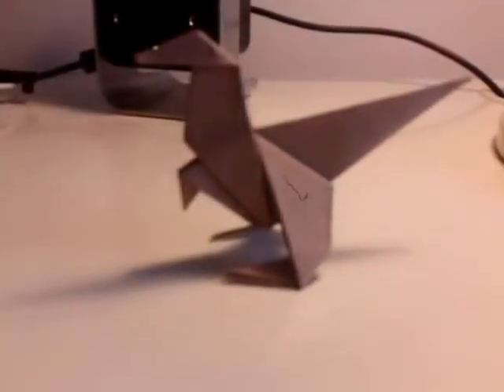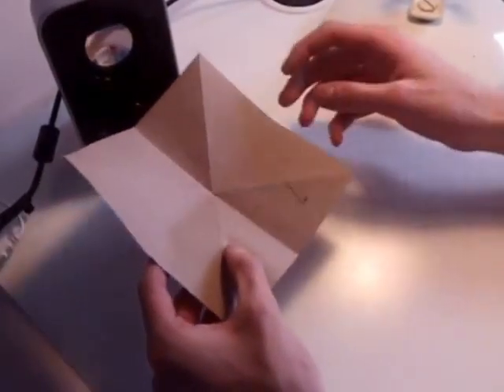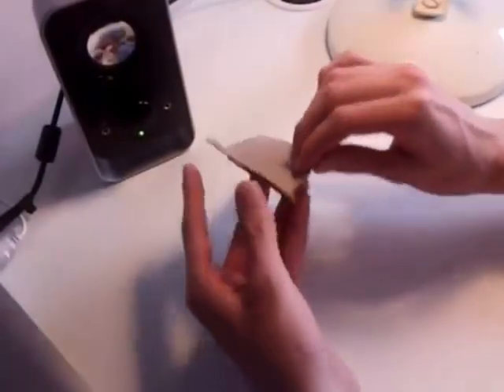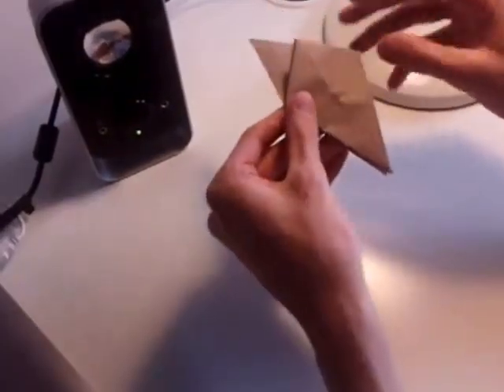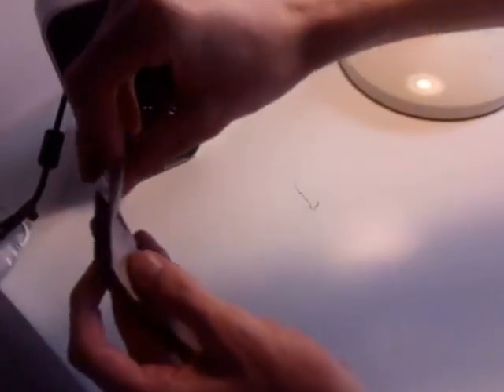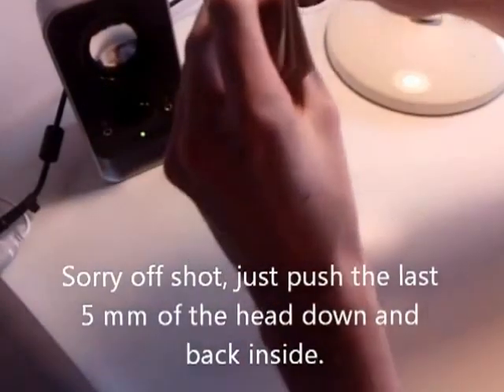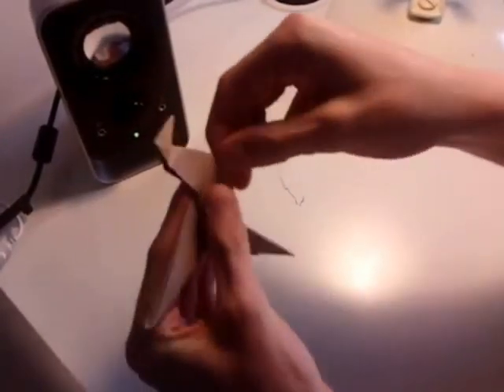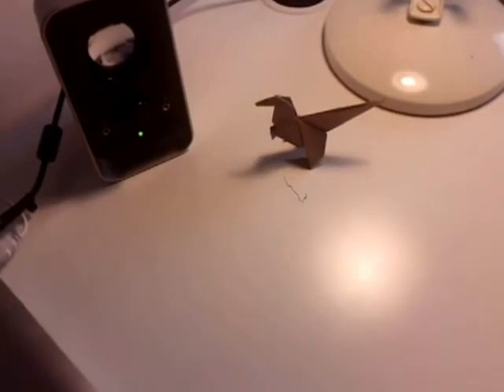Origami Dinosaur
Here's my tutorial on how to make an Origami Dinosaur.